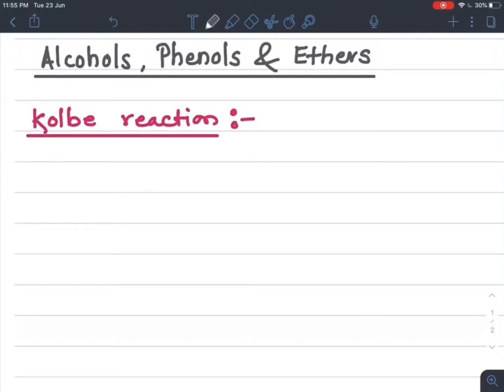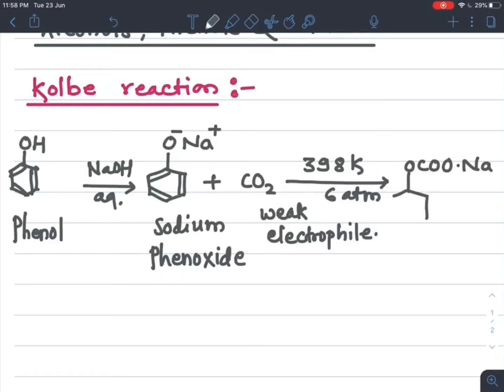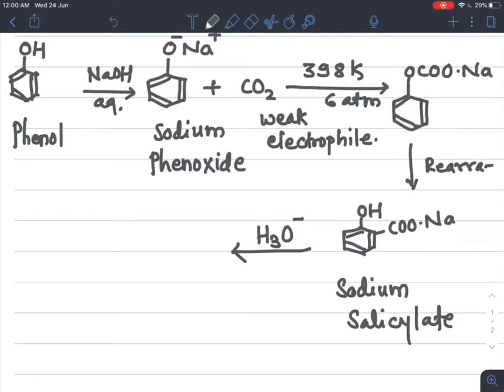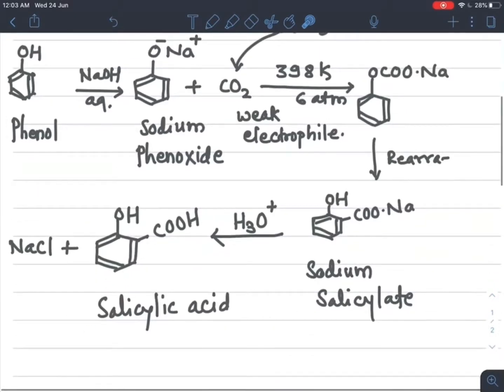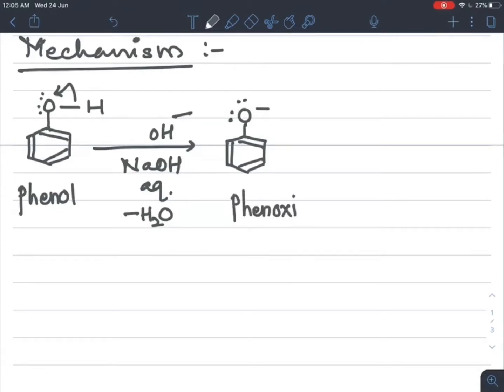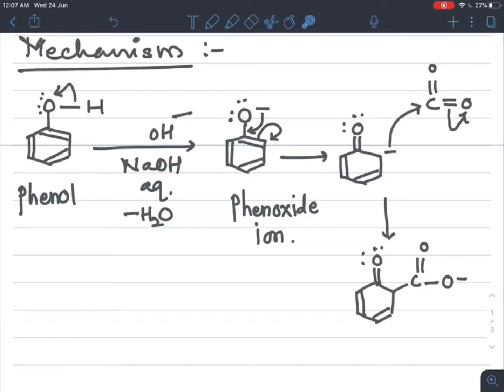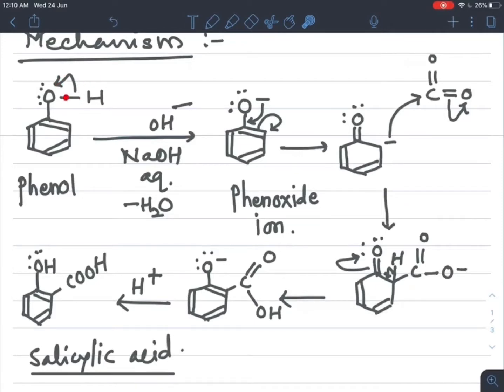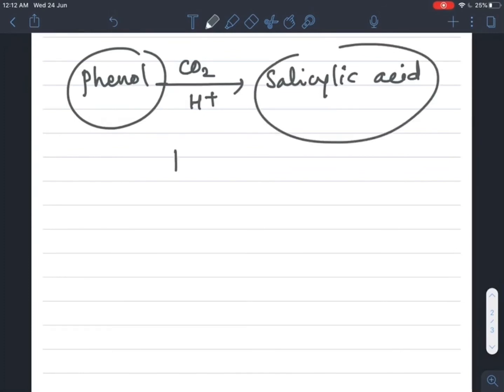Alcohols, Phenols and Ethers | Kolbe reaction | lecture 23